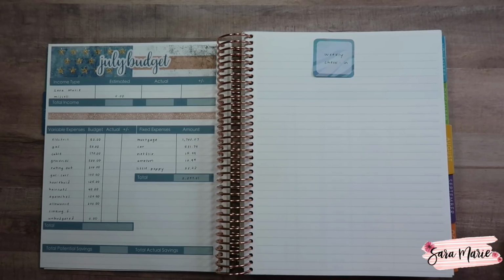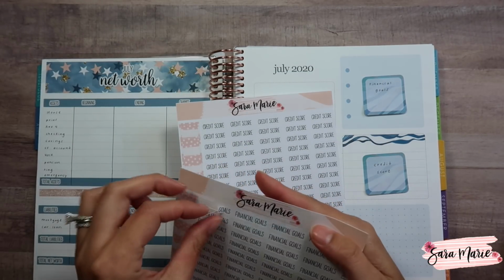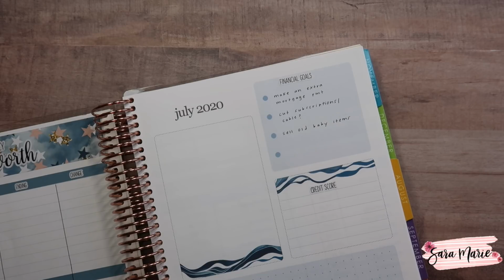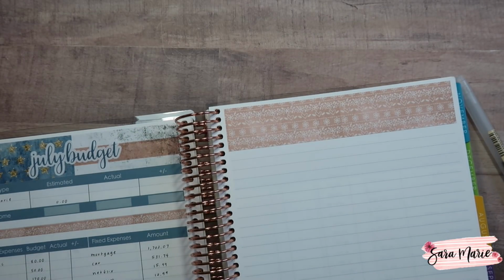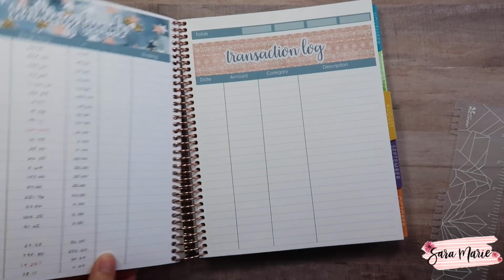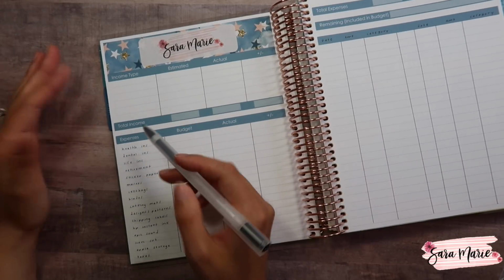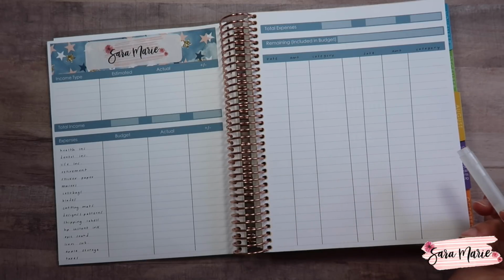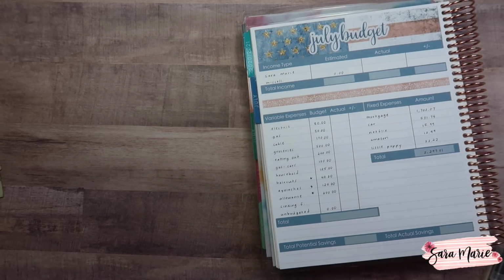JULY 2020 Cash Divider Stuffing, Business Budget & MORE | Sara Marie Stickers | Erin Condren Monthly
In this video I set up my JULY 2020 BUSINESS BUDGET in my Erin Condren MONTHLY Planner and stuff my cash dividers! Hope you enjoy!